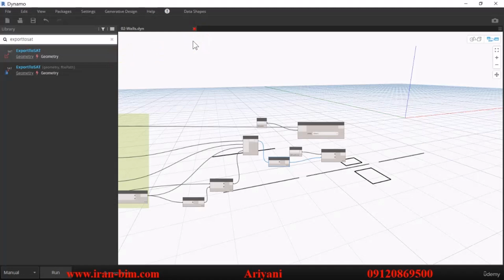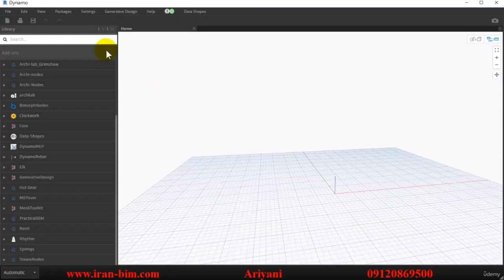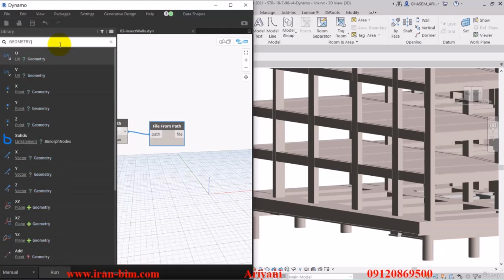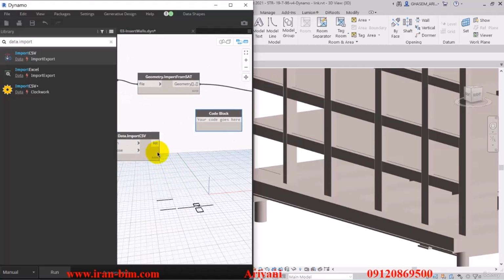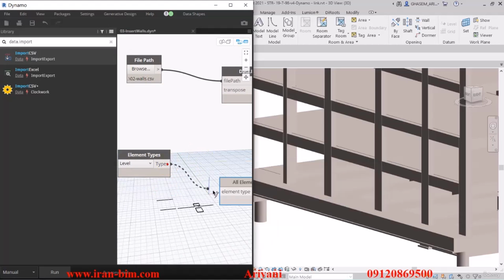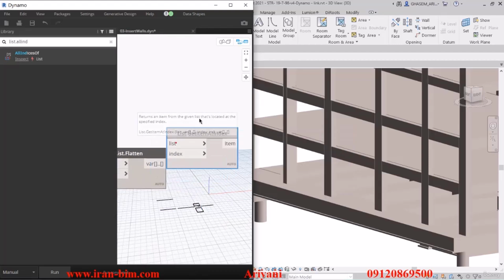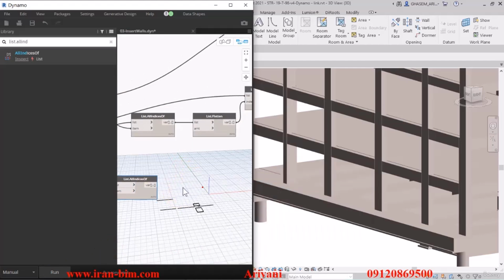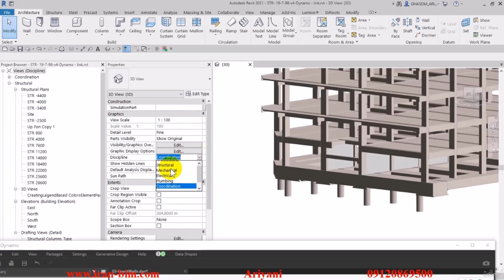205 Transfer Walls to the earlier Revit version